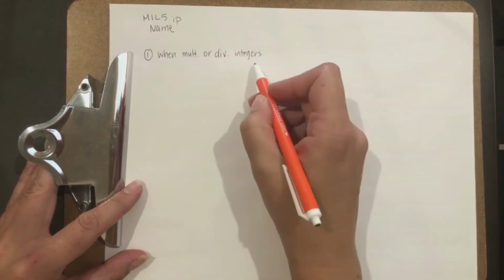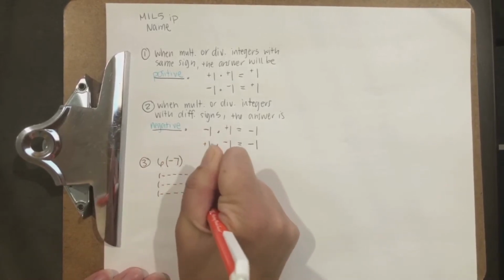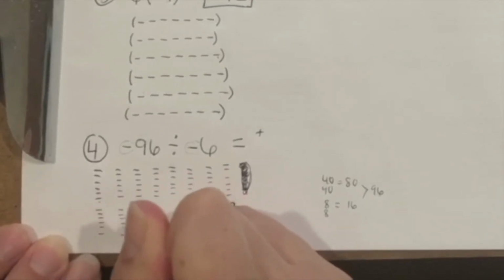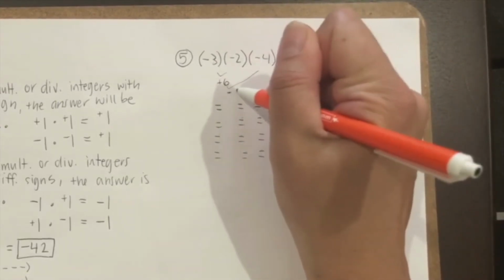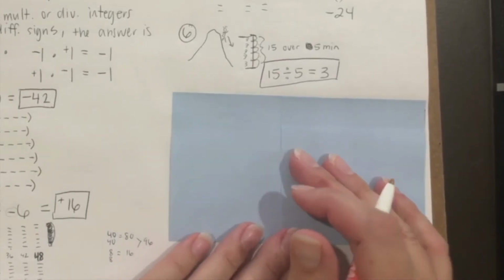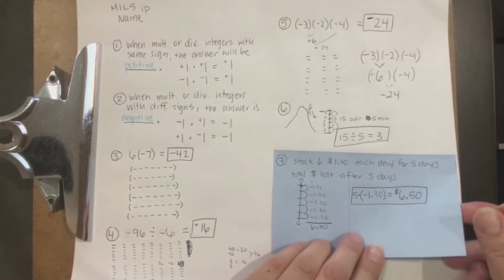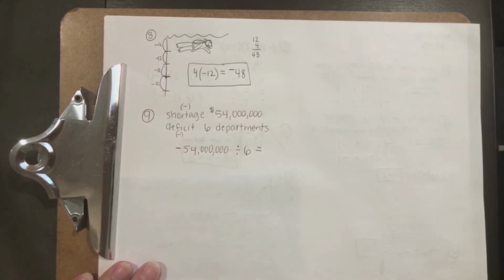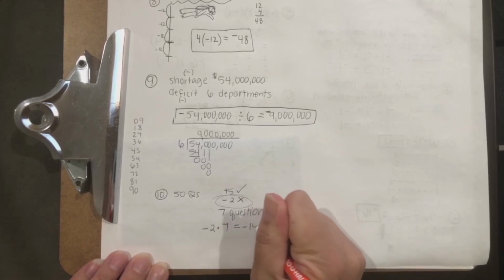Math 7 - M1L5ip